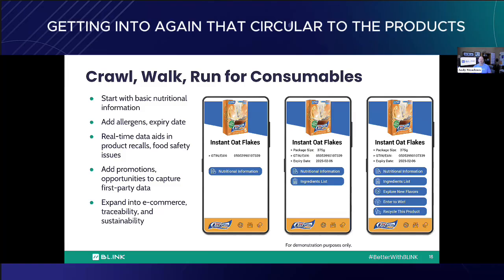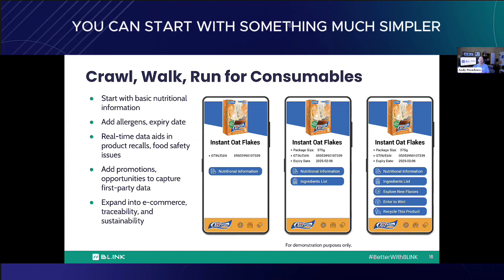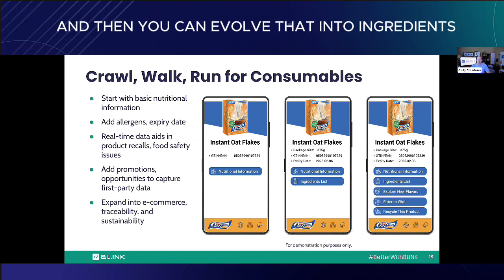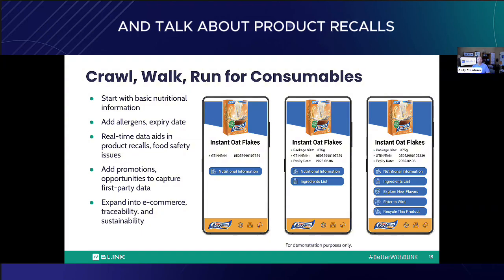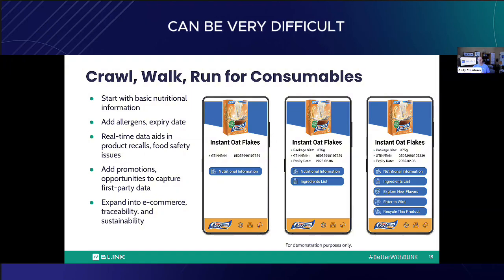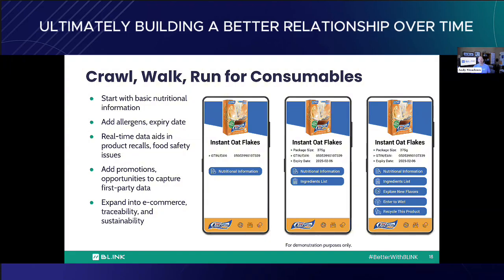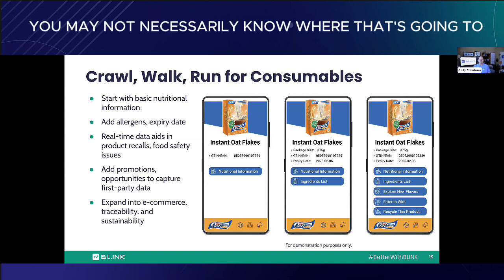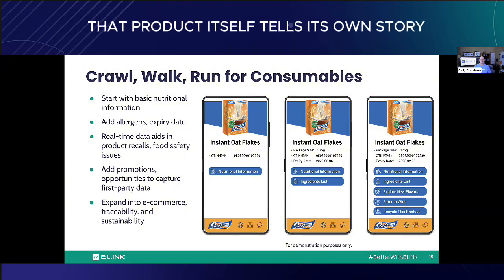How 2D Barcodes Can Dramatically Improve the Recall Process and Consumer Communication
How do you ensure consumers have the right information at their fingertips when it matters most?

With GS1 Digital Link and 2D barcodes, companies can instantly share critical product updates like recall and allergen notices. These tools help connect consumers directly to real-time, accurate, and relevant details with just a scan of a QR code on the packaging.

In a world where food safety and product transparency are more important than ever, leveraging connected packaging with GS1 Digital Link bridges the gap between brands and consumers, offering a seamless experience from product to information. 🌐

Learn how this innovation helps streamline communication and protect your customers. Watch the video and discover more about how BL.INK is transforming recall management and consumer engagement through cutting-edge solutions.